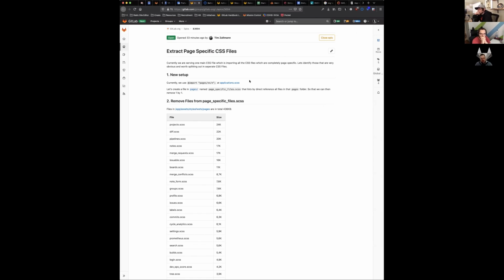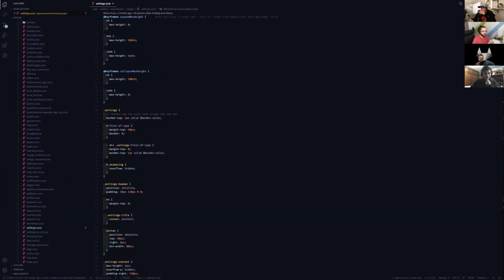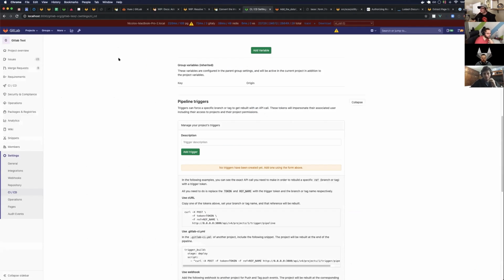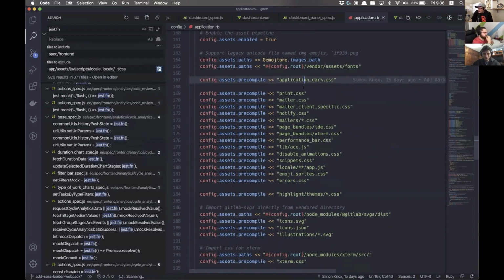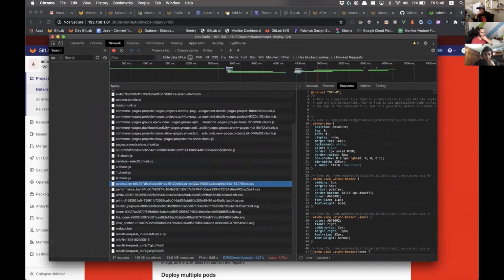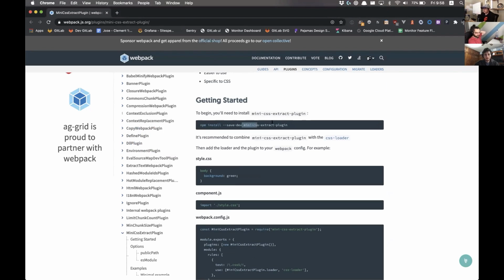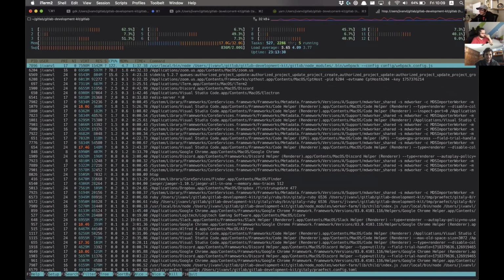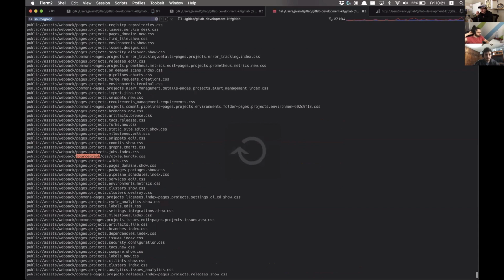FE Pair Programming - Using webpack vs sprockets for page specific styles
0:00 - Jean introduces the issue that GitLab places all page specific styles in the application.scss
3:50 - Do we have anything set up to actually load page specific styles?
5:40 - Nope. It's just one big file.
8:00 - Laying out options and planning next steps
11:50 - Let's start doing this in Webpack with scss-loader
18:20 - We start adding the webpack rule after installing the loader packages
23:20 - Nico starts trying to test it out but the GDK fails for him
32:24 - Jose gracefully takes over and applies Nico's patch
36:20 - Jose creates the missing test.scss and tests it out in local gdk
40:00 - We run into a webpack error and fix it by fixing the regex in another rule
42:00 - Paul tries to sell parcel while we're waiting for webpack
43:00 - It works! Now what is webpack actually doing?
46:45 - We realize how webpack is doing this by inlining styles and there's some problems, and plan on using a mini-css-extract-plugin
53:00 - We look at webpack_helper.rb which is where we load page specific javascript
57:30 - Paul hops off for a second and we load the css extract plugin
1:01:30 - We try to ping the webpack development folder to see what the plugin did
1:07:30 - We talk about Jose's 32 GB of memory
1:12:50 - `webpack-prod` finally finishes and we check out the results